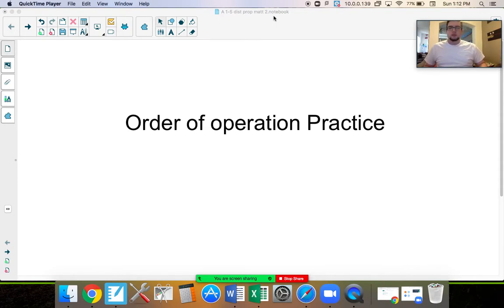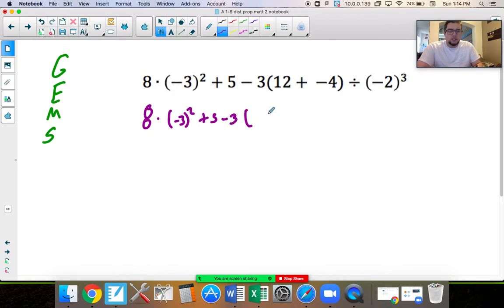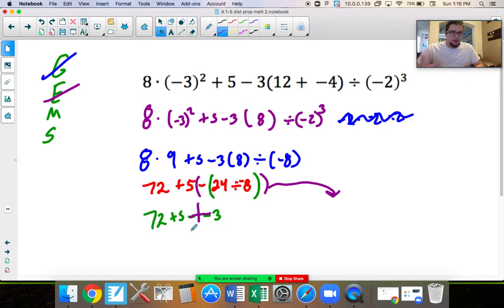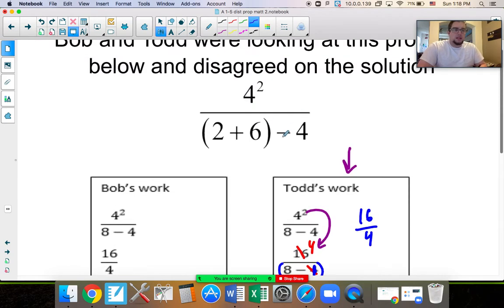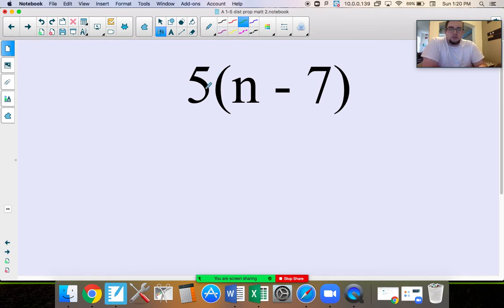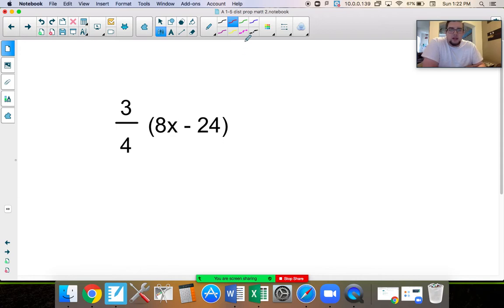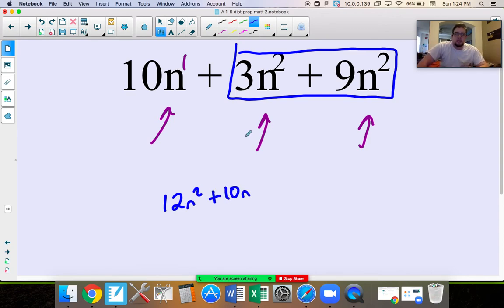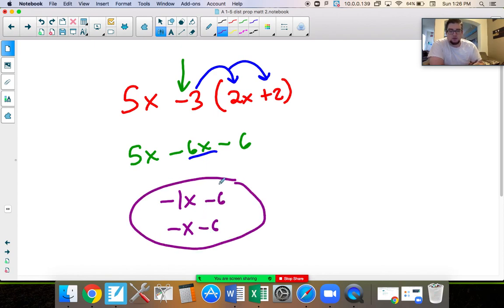GEMS and Distributive property review